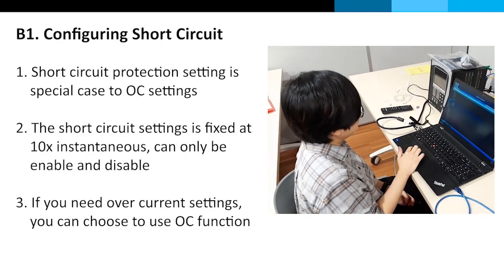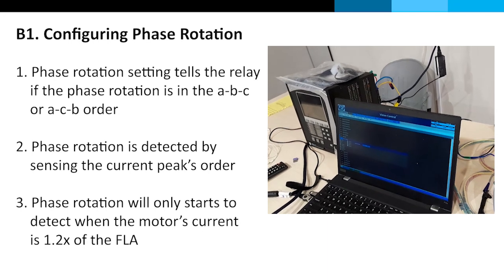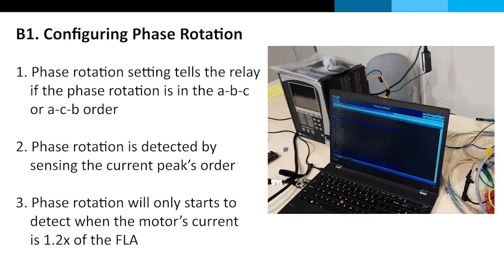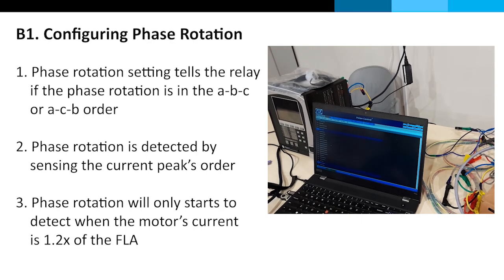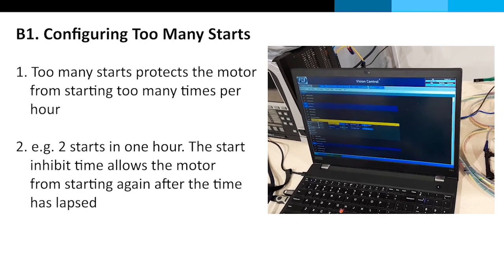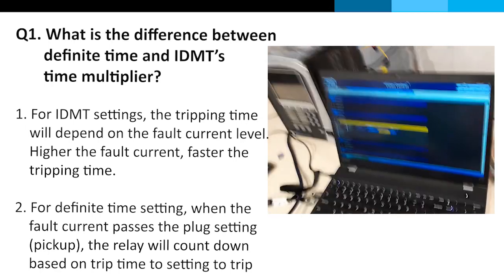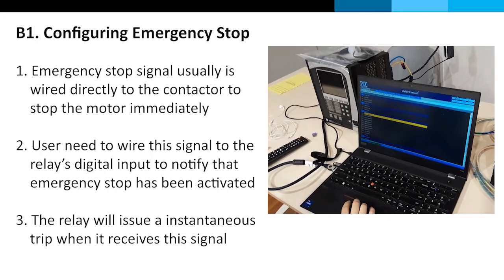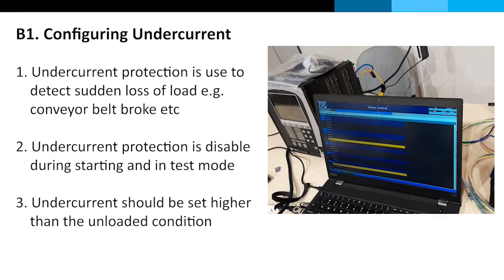Part 5 : P&B Motor protection relay training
P&B Motor Protection Training 5 hands on session